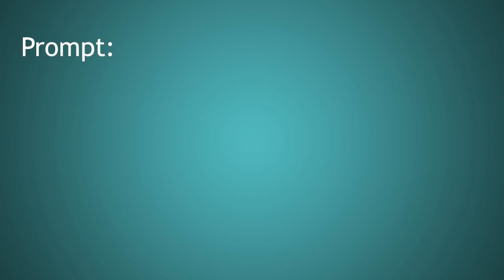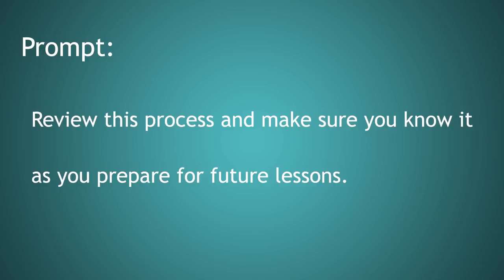The Magical Songwriting Process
2. LEARN ABOUT THE COURSE BEFORE YOU REGISTER

3.

4.